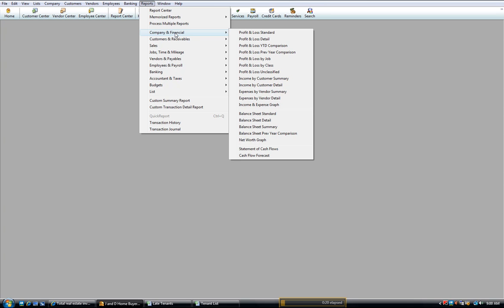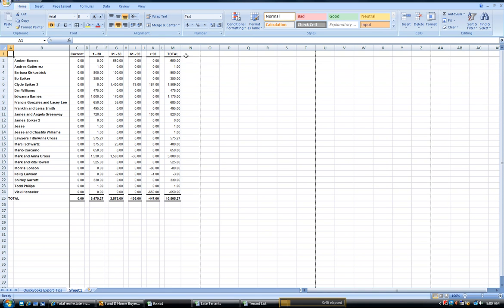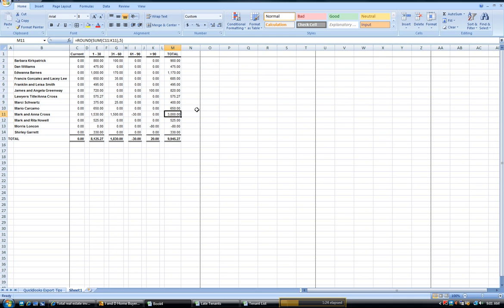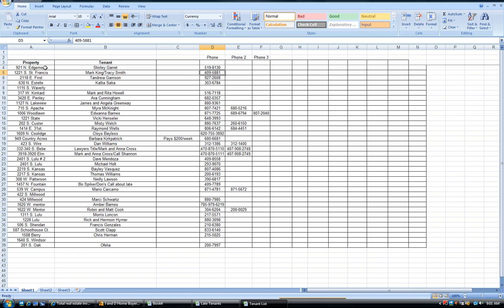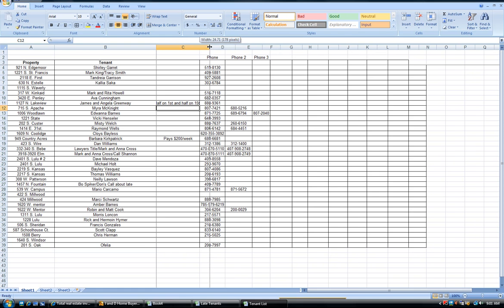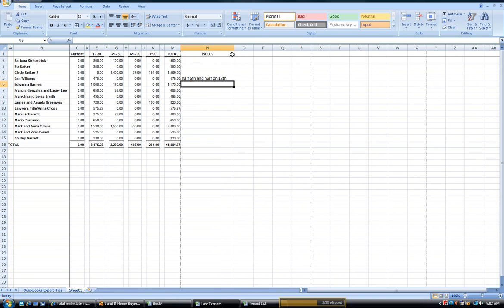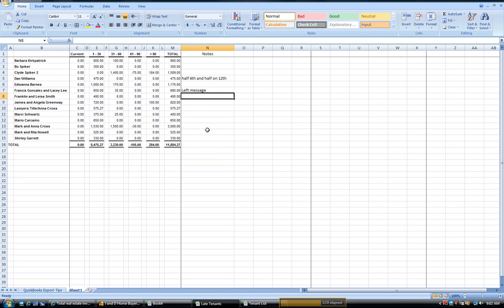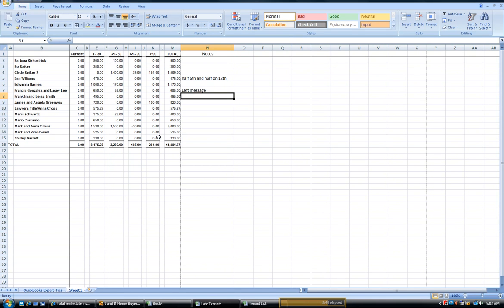Late Tenant Calls